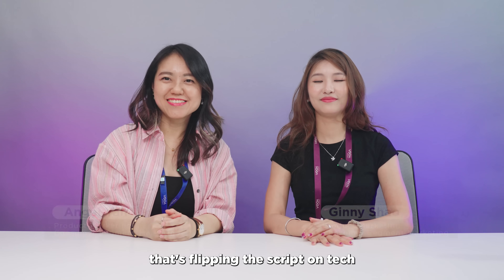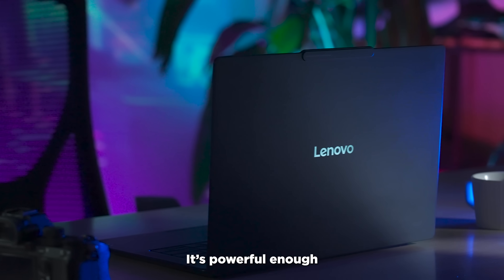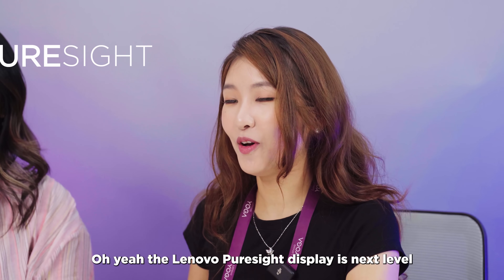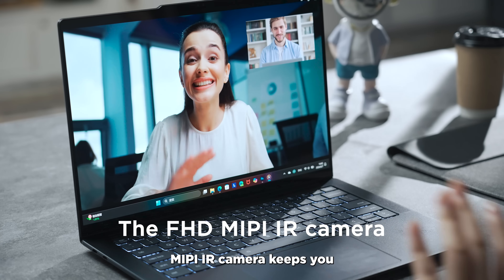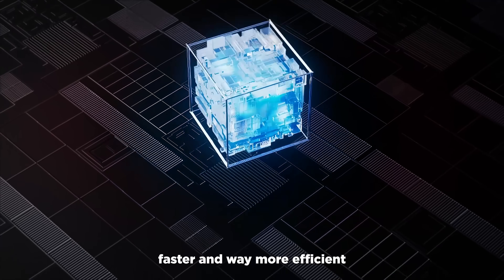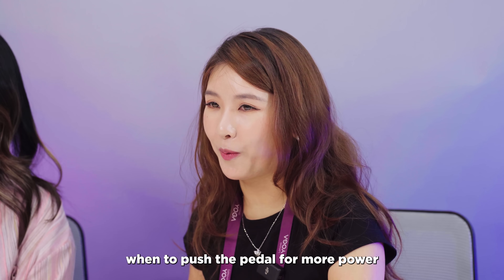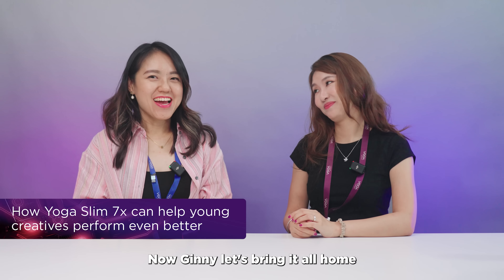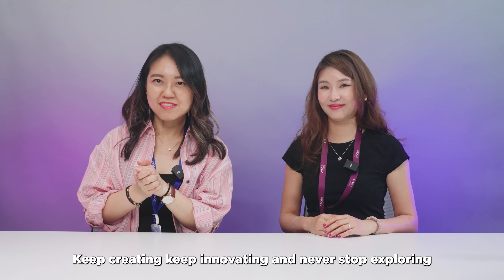YOGA Slim 7X: Lenovo's First Ever Copilot+PC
Level up with the Yoga Slim 7x (14″ Snapdragon) AI laptop. It's not just smart—it's your creative sidekick that knows what you need before you do. Built for AI, it streamlines your creative tasks with leading on-device intelligence action. A new AI ERA begins with COPILOT+. Personalized assistance. Answers relevant to you. Copilot in Windows is here to help with what you do every day—no matter what it looks like. Batman had Robin—and you have Copilot.